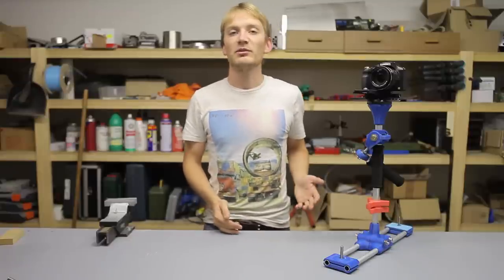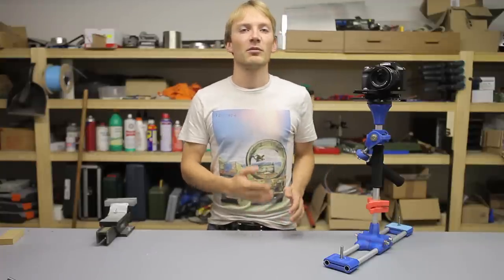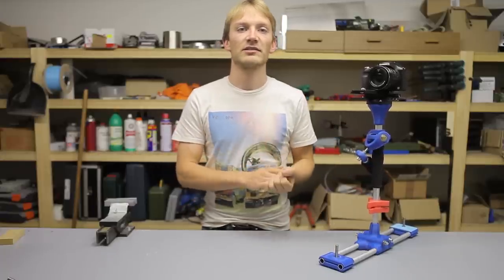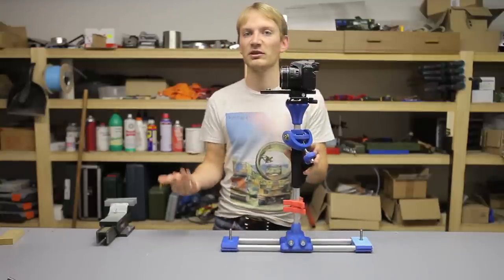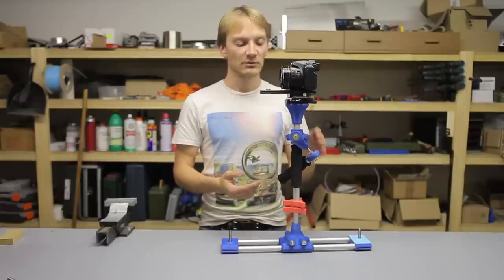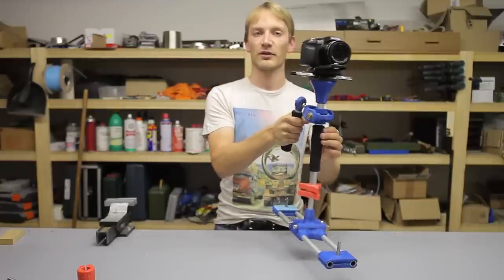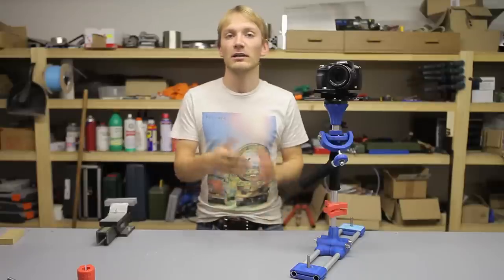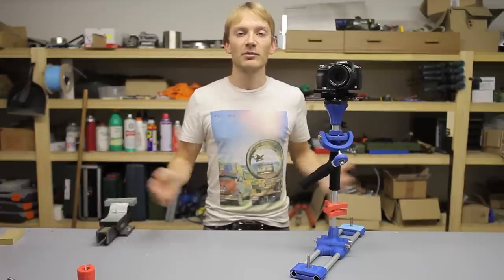3D printed Glidecam-like image stabilizer!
Need a handheld video-camera stabilizer, but the ready-made ones seem too expensive? Just print one!